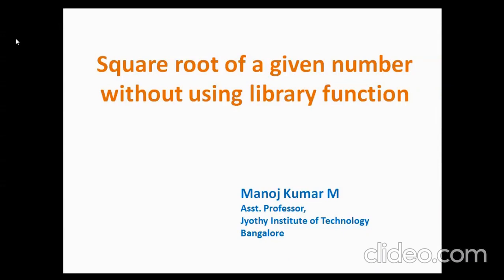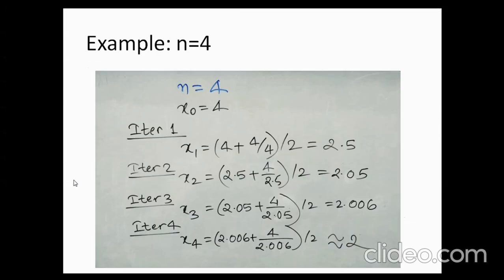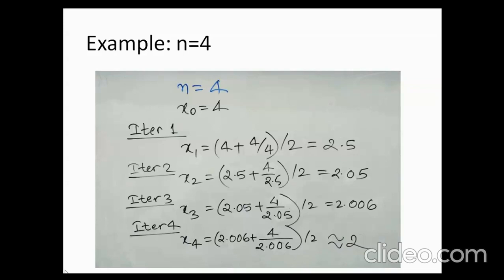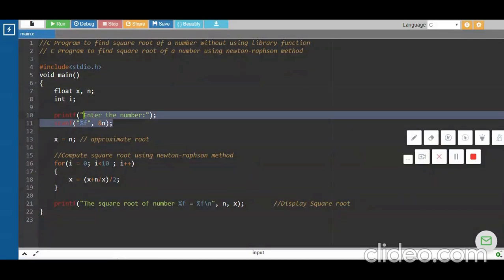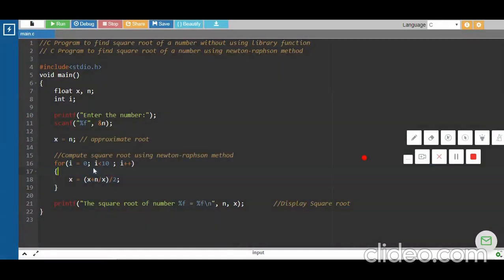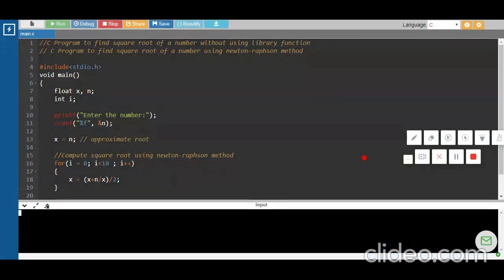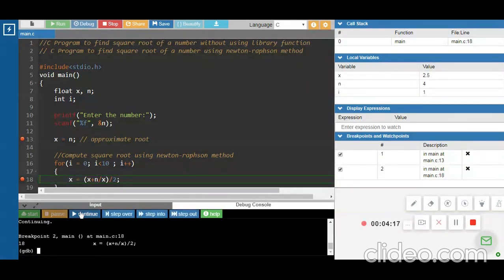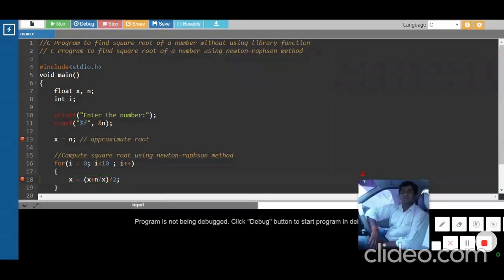Simple way to find square root of a number without using library function.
11. C Program to find square root of a number without using library function.
VTU 1st Year Subject
Subject Code: 18CPL13/23
Subject:  Computer Programming Lab